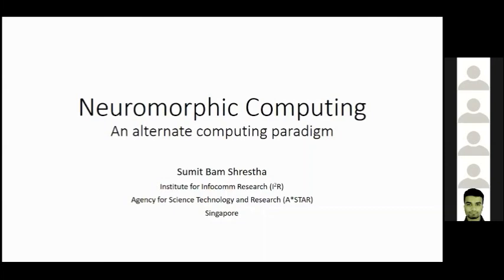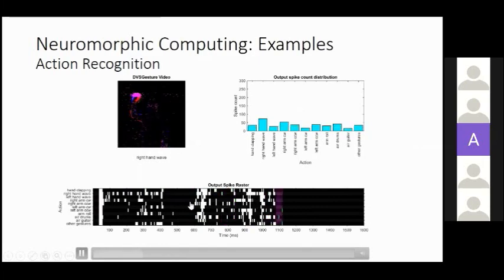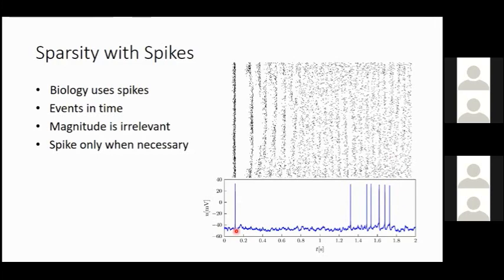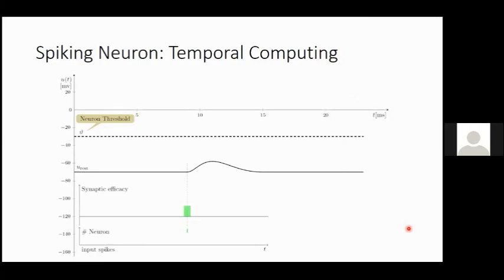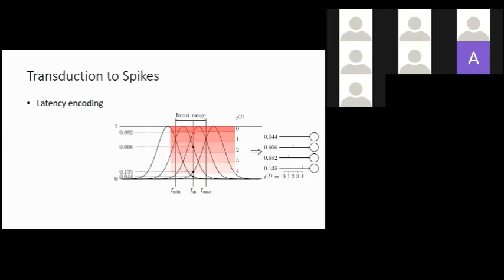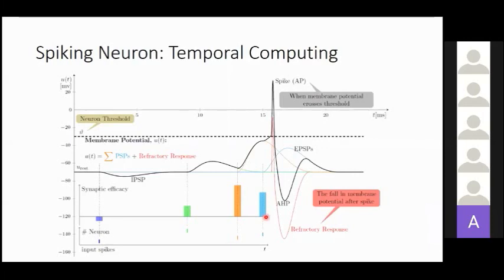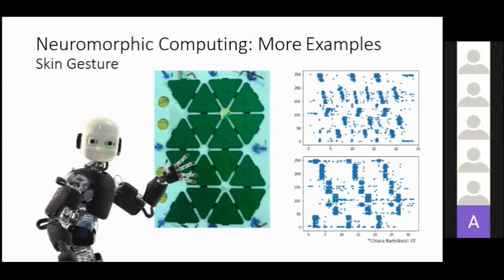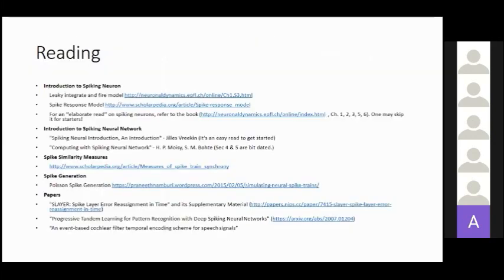Introduction to Neuromorphic Computing | Fusemachines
Topic: Introduction to Neuromorphic Computing
Speaker: Mr. Sumit Bam Shrestha, a Research Scientist at the Agency of Science Technology and Research (A*STAR) Singapore
Date: September 10, 2020
Time: 12 pm - 1 pm (Nepal time)
Fusemachines Nepal
Fusemachines Inc.

Organized By Training Department